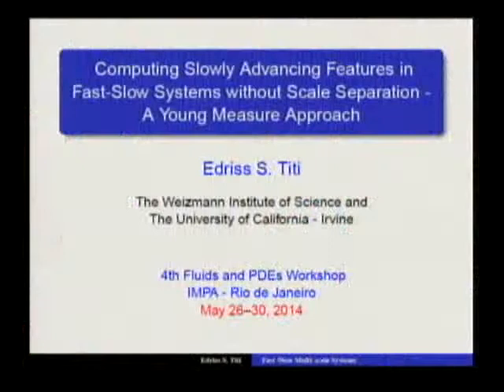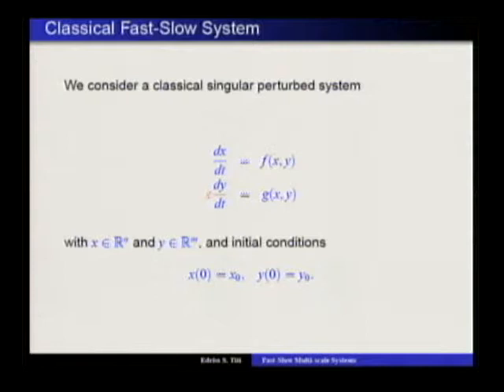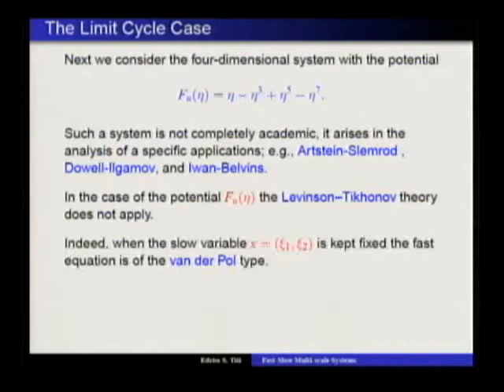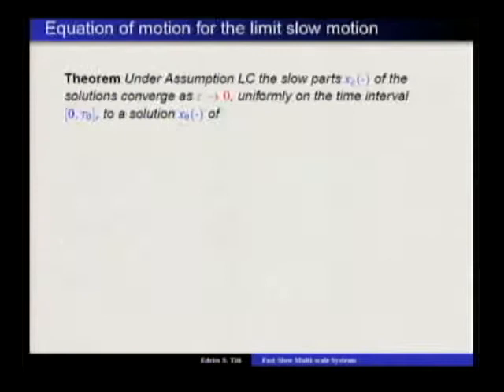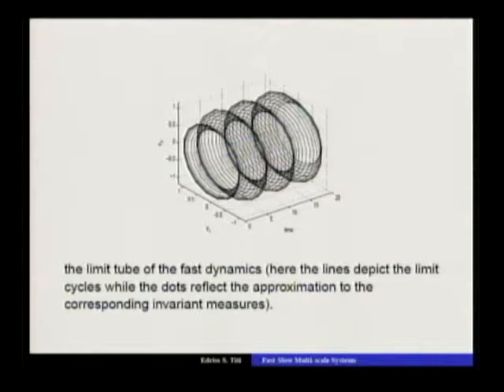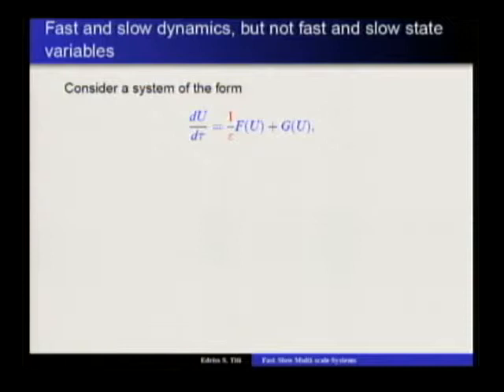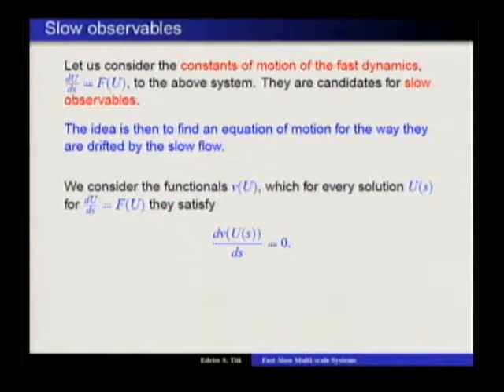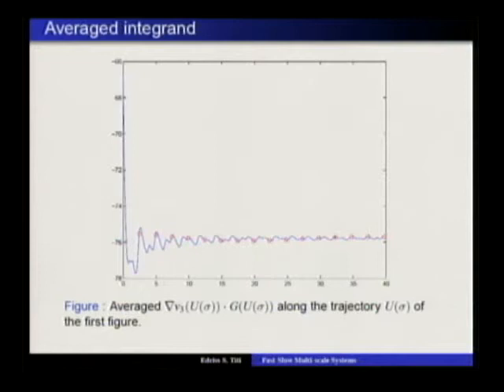IV Workshop on Fluids - Edriss Titi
Teacher: Edriss Titi

Some Workshop Topics:
- Vortex sheets.
- Fluid-structure interaction.
- Fluid flow in a vacuum.
- Water waves.